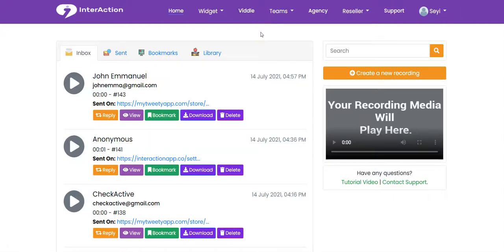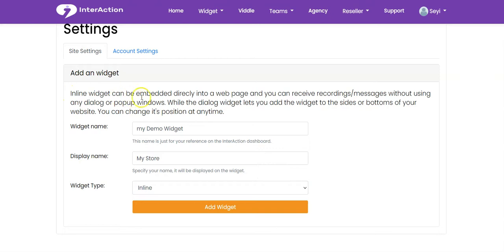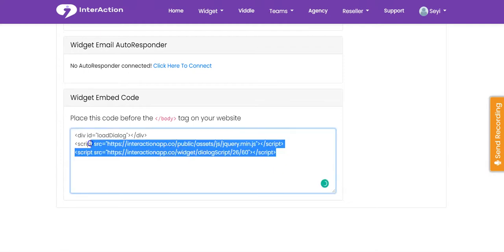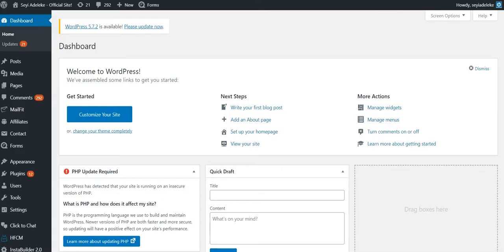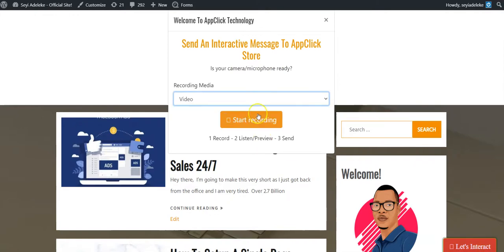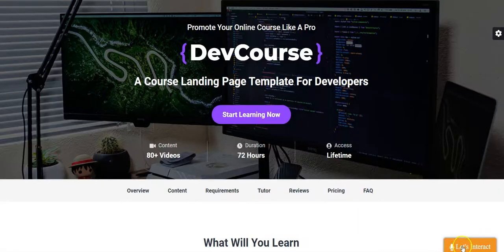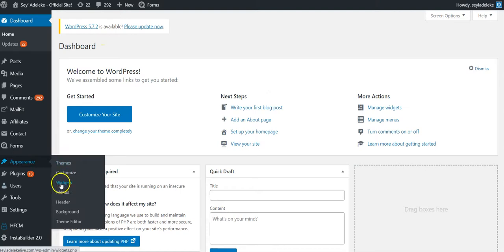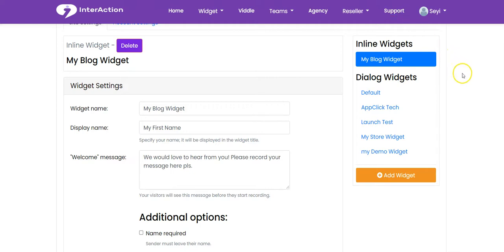How To Add Interaction Widget To Your Website